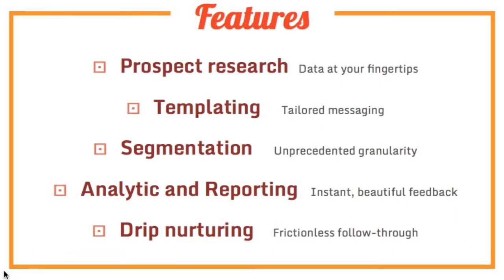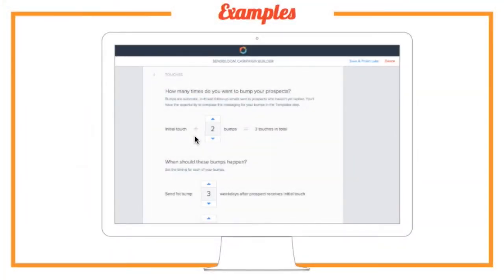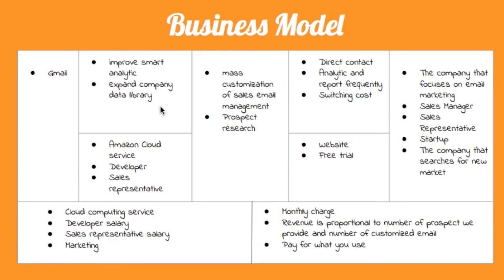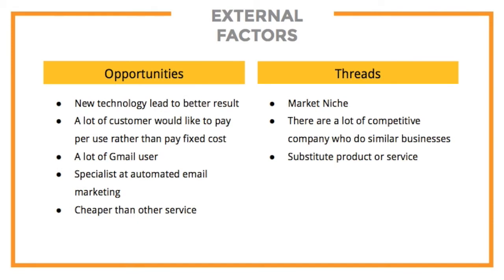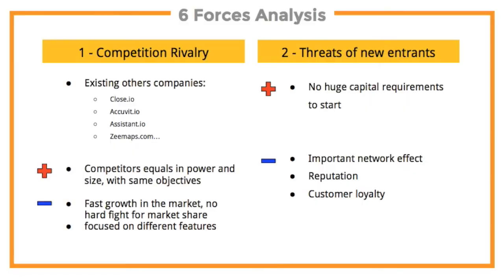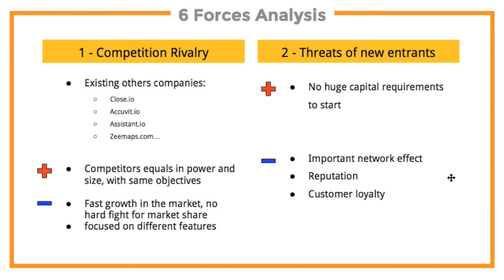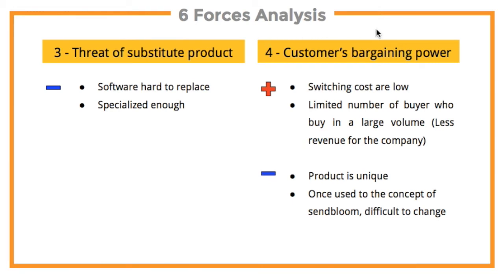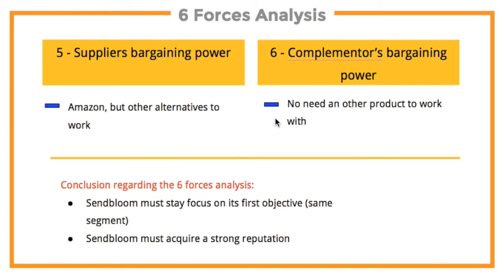Sendbloom Analysis Presentation